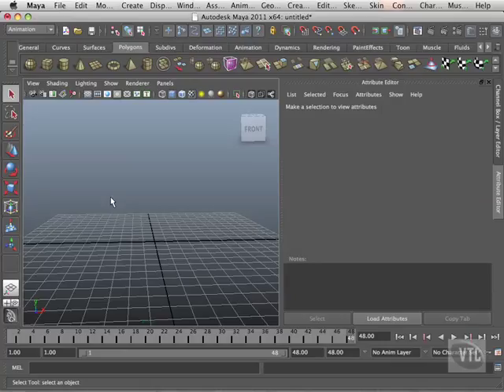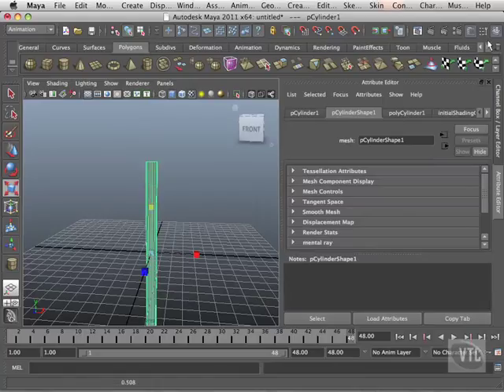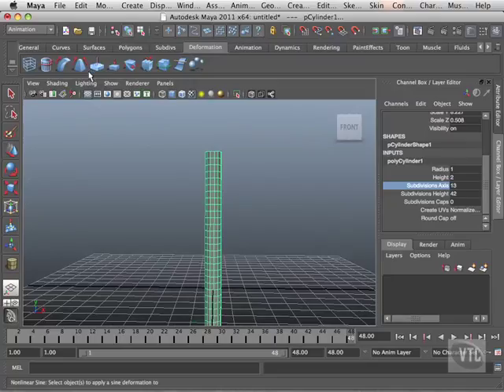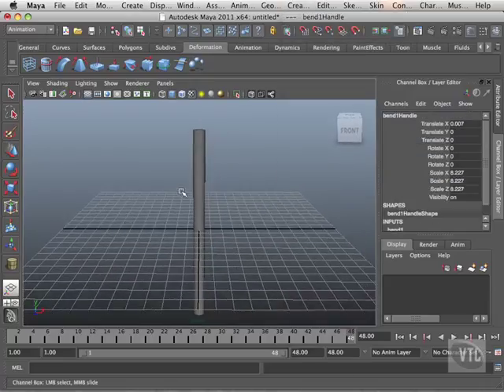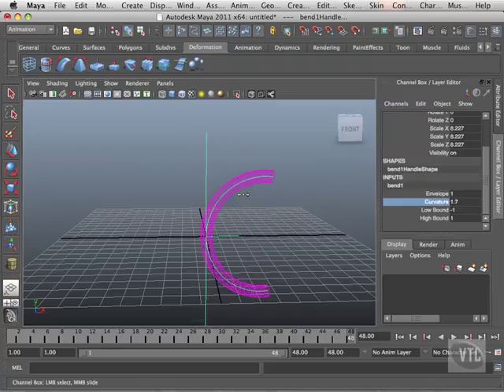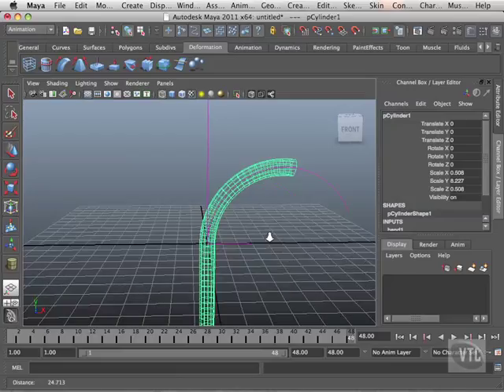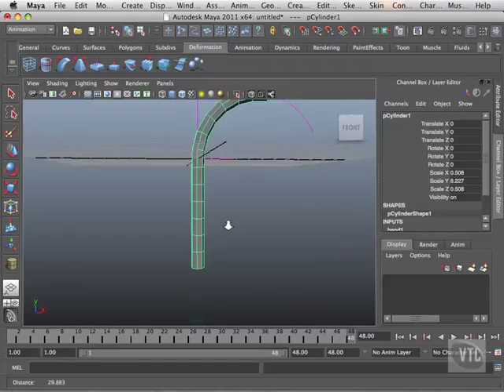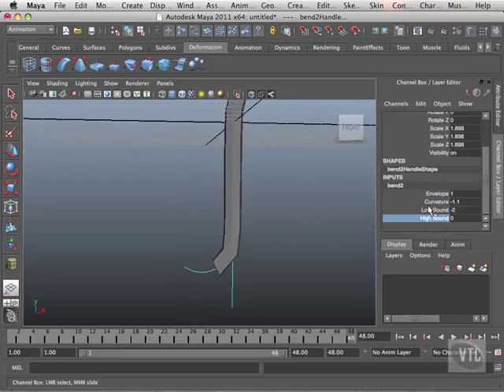0423 Bending Deformer